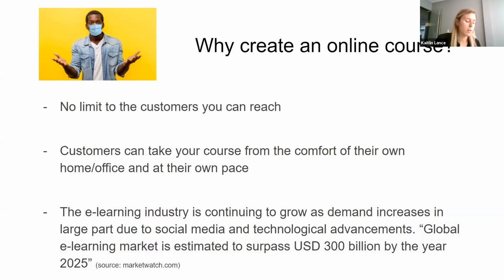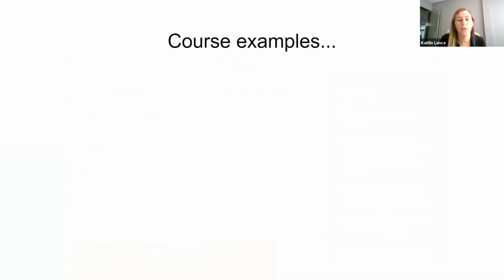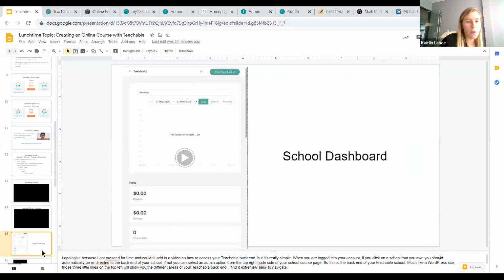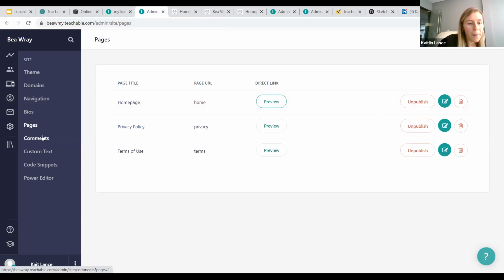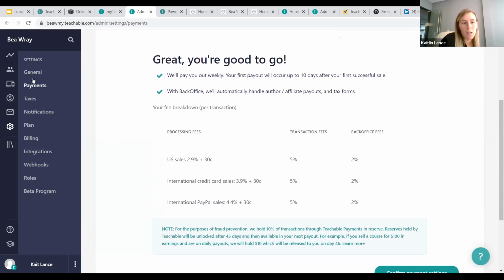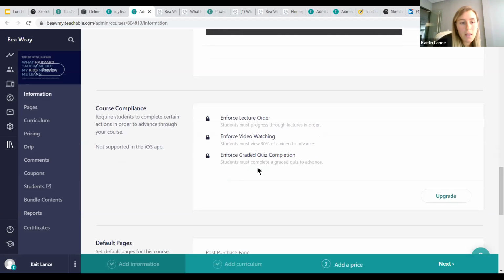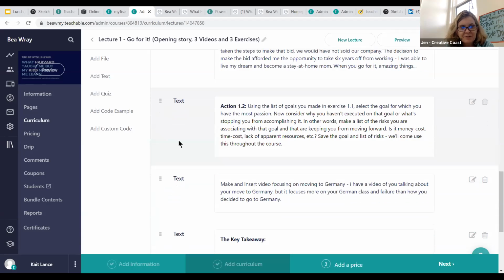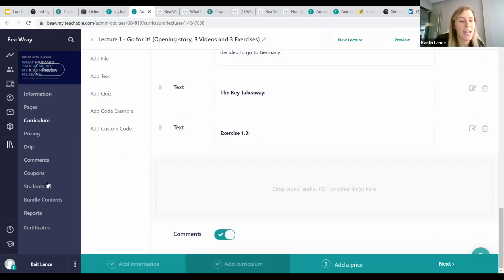Lunchtime Topic with Kait Lance: Creating an Online Course Using Teachable